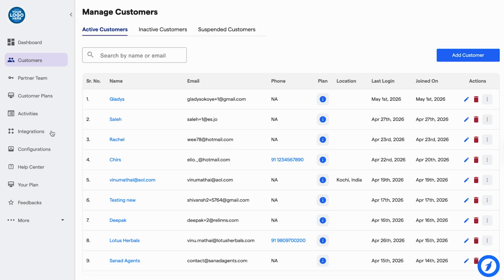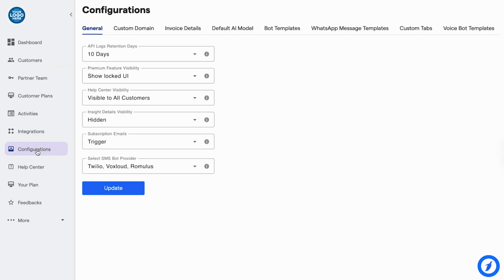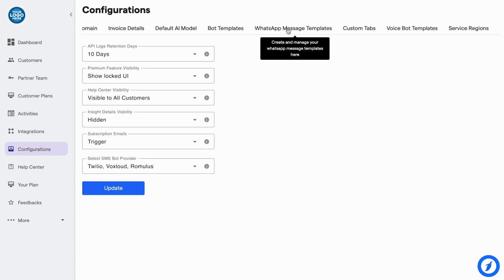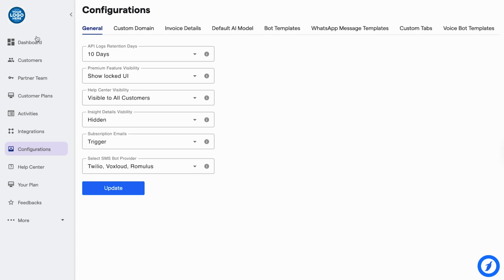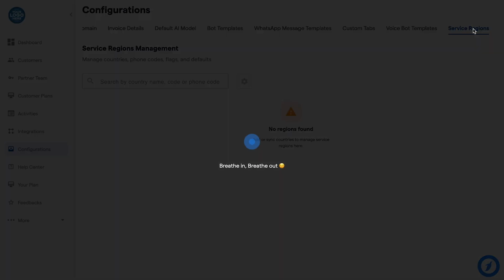How to Set a Default Country Code in Your Chatbot || BotPenguin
Learn how to set a default country code in your BotPenguin chatbot so the preferred calling code appears automatically when customers enter their phone number.

If you haven’t signed up yet, start with BotPenguin and build automated chatbot experiences from one platform.

In this tutorial, you’ll learn:

How to configure a default country code
How to select your preferred country
How to set a country as the default
How the selected calling code appears with phone number fields
How to change the default country based on your requirements